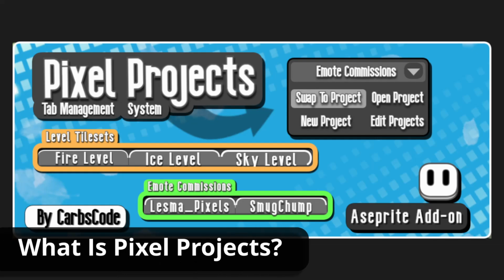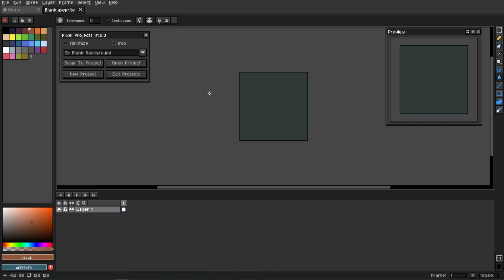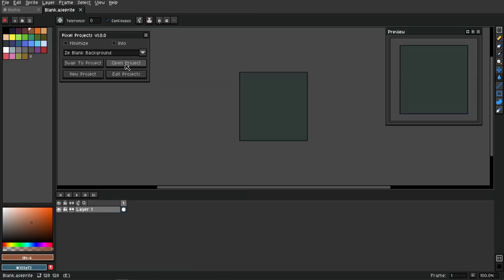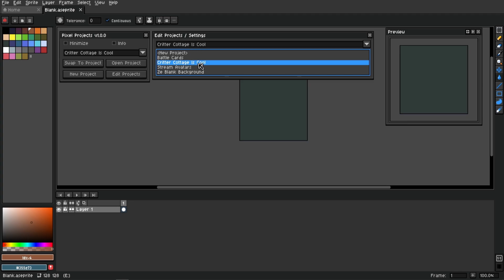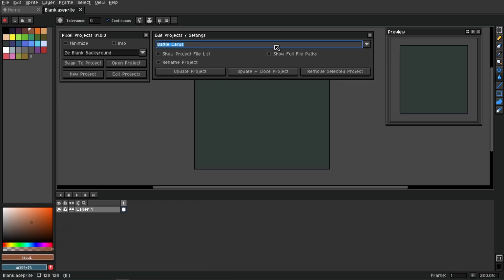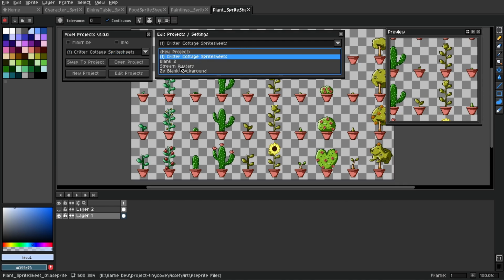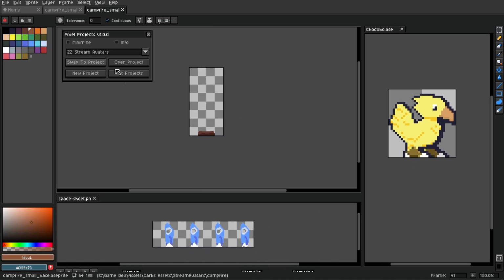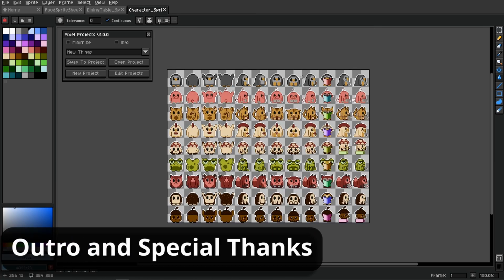Pixel Projects Extension For Aseprite | Full Overview & How To Use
Pixel Projects is a tab management extension for Aseprite with which you can save, load and swap between groups of files.

Quick shoutout to the following creators for the awesome sprites seen in the video examples. Be sure to give them some love too!

🎞 Chapters 🎞
00:00 Intro
00:05 What Is Pixel Projects?
00:20 Shoutouts To Lesma
00:30 Getting Started With Pixel Projects
00:56 Swap To A Project
02:29 Creating A Project
04:17 Interface Overview
05:26 Open A Project
06:06 Editing Your Projects
06:50 View Files In A Project
07:40 Renaming A Project
08:48 Updating A Projects File List
09:49 Updating A Project And Closing Files
10:32 Removing A Project
11:40 Projects Save Between Sessions
11:55 Create A Project And Close FIles
12:26 Projects Are Listed Alphabeticly
14:51 Pixel Projects Doesn't Effect Sub-Windows
17:39 Other Use Cases
18:21 Outro and Special Thanks